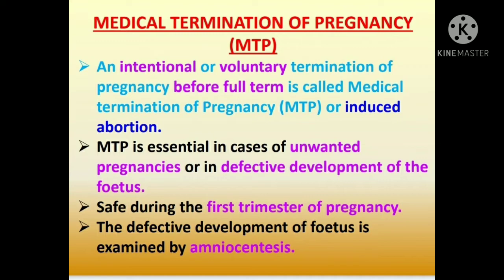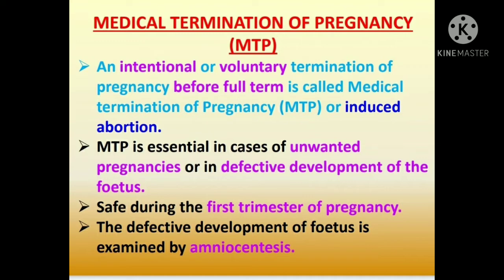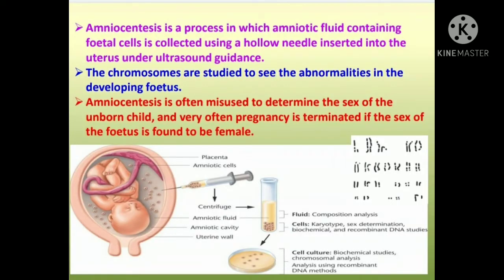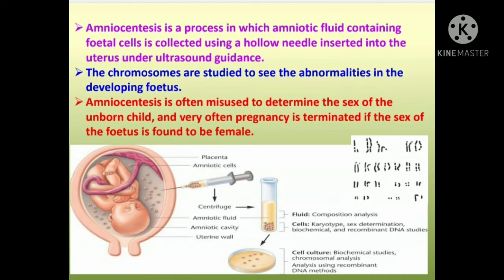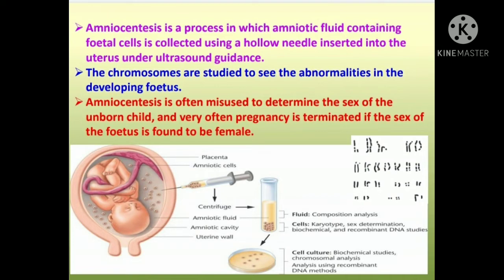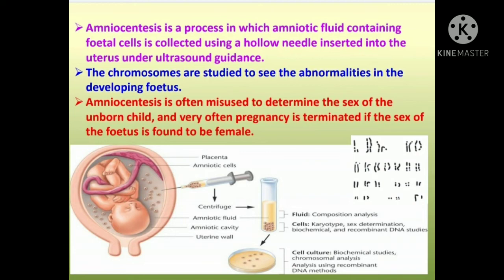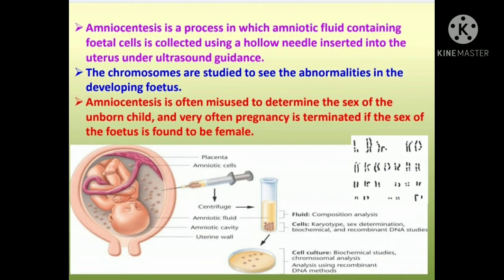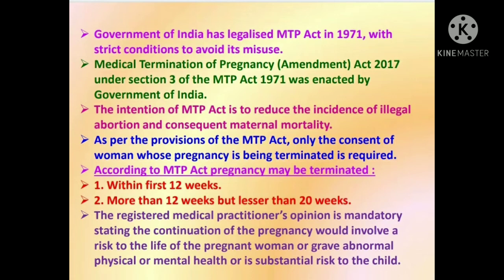Biology stdXII Chp2 Reproduction in lower & higher animals (part-16)